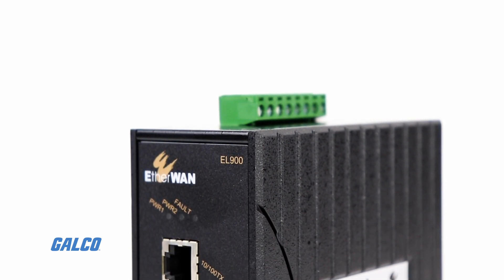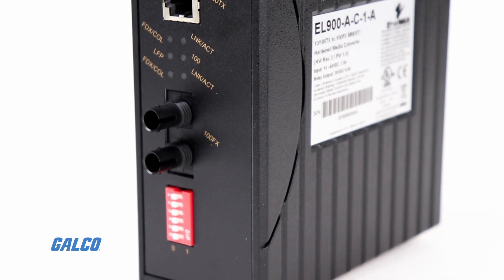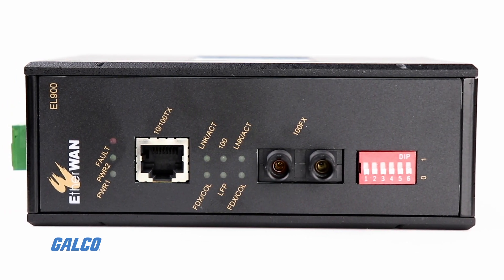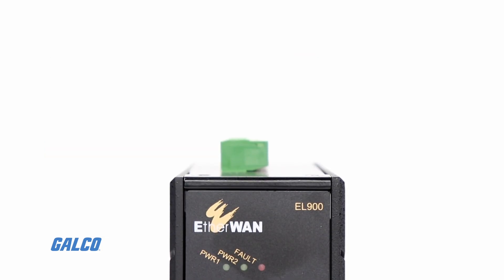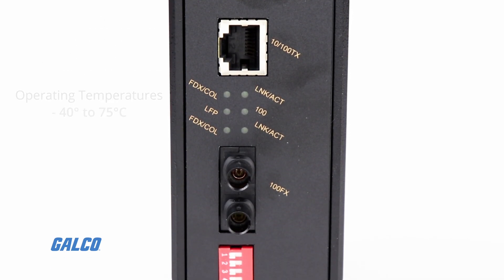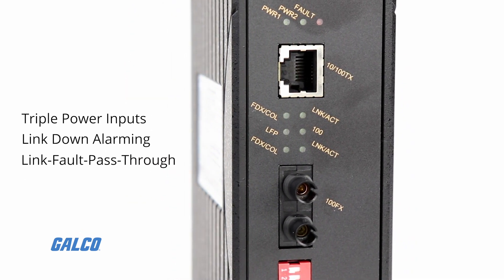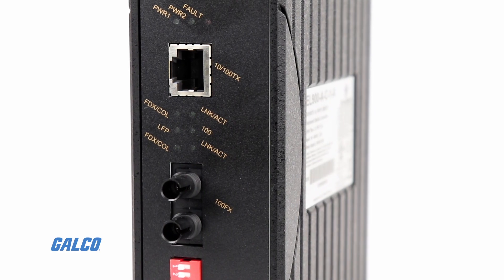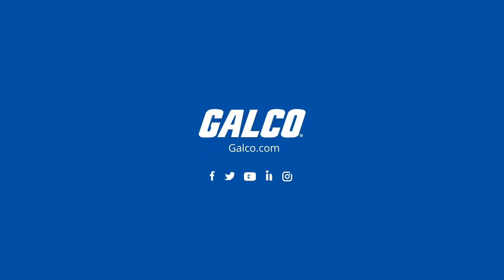EtherWan's EL900 Series Media Converters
EtherWAN’s EL900 Series provides media conversion between 10/100BASE‑T and 100BASE‑SX‑LX Fiber. Built specifically for mission‑critical applications in harsh environments, the EL900’s hardened design features high shock & vibration resistance, electrical noise immunity, wide operating temperature range from ‑40 C to 75 C, and ruggedized aluminum housing. With triple power inputs, link down alarming, Link‑Fault‑Pass‑Through and a wide range of fiber connectivity options, the EL900 is the ideal media converter for harsh environments!